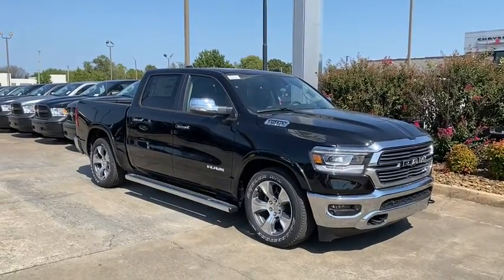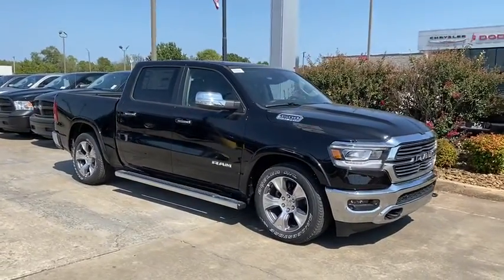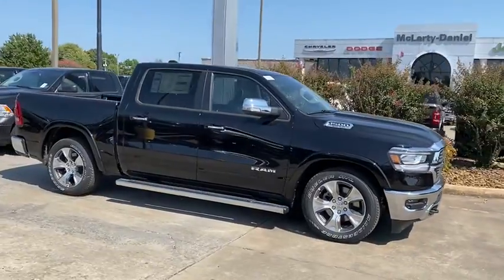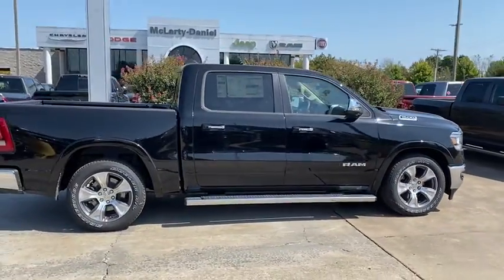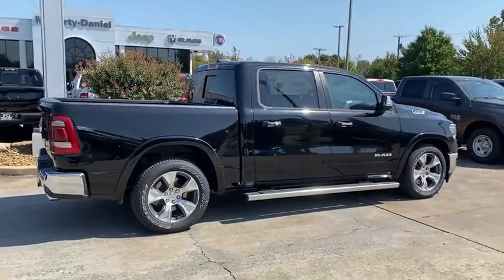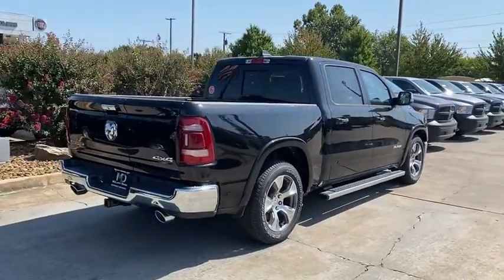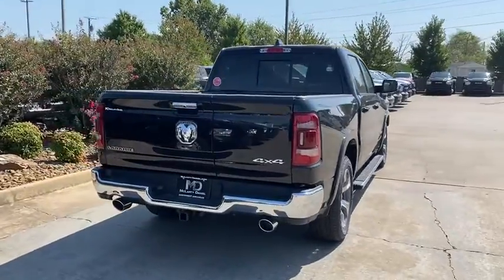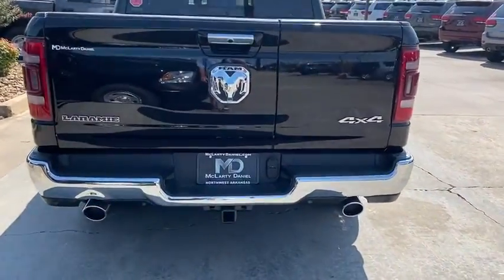2020 Ram 1500 Springdale, Fayetteville, Rogers, Bentonville, AK LN379168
Diamond Black Crystal Pearlcoat New 2020 Ram 1500 available in Springdale, Arkansas. Servicing the Fayetteville, Rogers, Bentonville, AK area.

Diamond Black Crystal Pearlcoat 2020 Ram 1500 Laramie 4WD 8-Speed Automatic HEMI 5.7L V8 Multi Displacement VVT eTorquebrbrbrAll Internet Prices include maximum stack of manufacturer incentives available, including owner loyalty and subprime finance cash. Most incentives stacks include incentives that require financing. WAC as necessary. APR specials not eligible with internet pricing. McLarty Daniel Advantage and dealer accessories not included. Preowned offers are time limited and first-come first-serve; see dealer for details. McLarty Daniel Price on pre-owned vehicles requires vehicle financing through the dealership. Tax, tag & title not included and must be paid by purchaser. Listed pricing does not include dealer adds. Price includes: $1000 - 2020 National Retail Consumer Cash 20CL1. Exp. 09/30/2020 $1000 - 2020 Truck Owner Conquest Retail Bonus Cash 38CL7. Exp. 09/30/2020 $1000 - Case IH Product - Case Construction Equipment Bonus 40C*1A-B. Exp. 01/04/2021 $1000 - Southwest 2020 Retail Bonus Cash SWCLA1. Exp. 09/30/2020 $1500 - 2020 Retail Bonus Cash 20CLA1. Exp. 09/30/2020 $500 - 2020 FIRST RESPONDER BONUS CONSUMER CASH 47CLA9. Exp. 01/04/2021 $500 - Chrysler Capital 2020 Bonus Cash 20CL5. Exp. 09/30/2020 $500 - NATIONAL ASSOCIATION OF REALTORS EMPLOYEE PROGRAM (2020) 38CLY3. Exp. 01/04/2021 $500 - NATIONAL ASSOCIATION OF REALTORS MEMBER PROGRAM (2020) 38CLY1. Exp. 01/04/2021 $750 - National 2020 Non-Prime Retail Bonus Cash 20CL1V. Exp. 09/30/2020